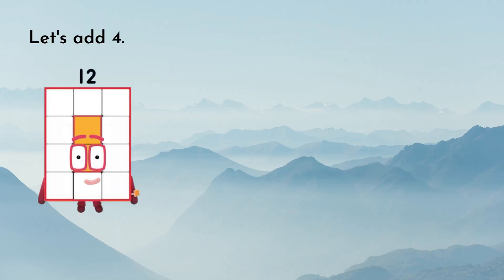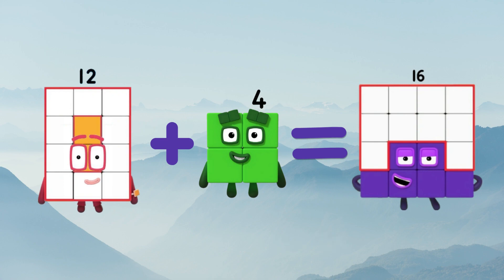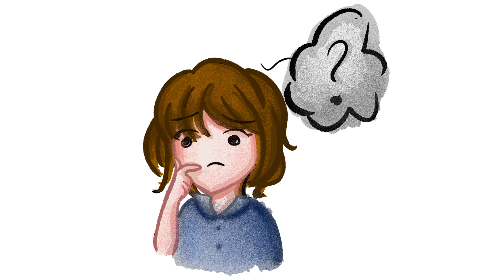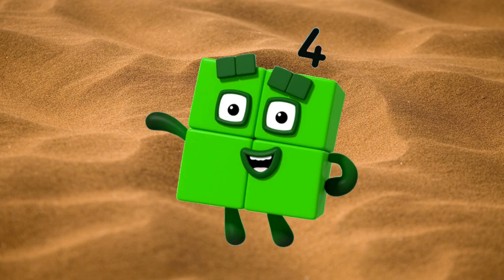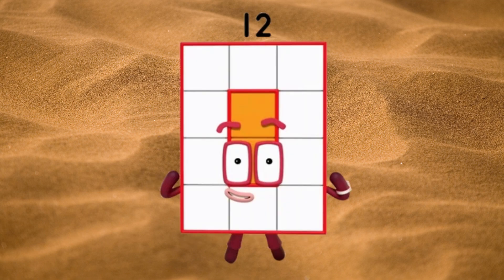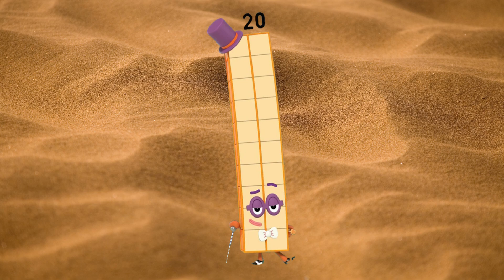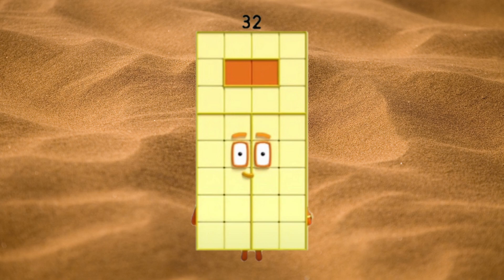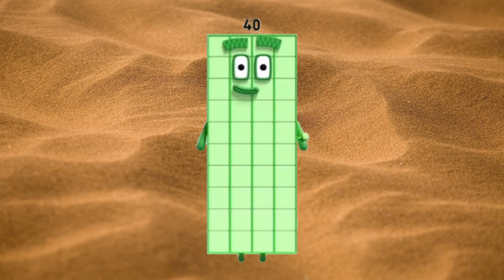Let's count in 4s with Numberblocks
Learn to count in fours with Numberblocks